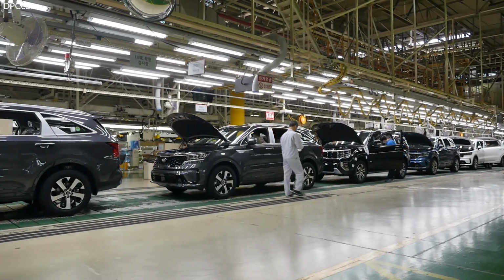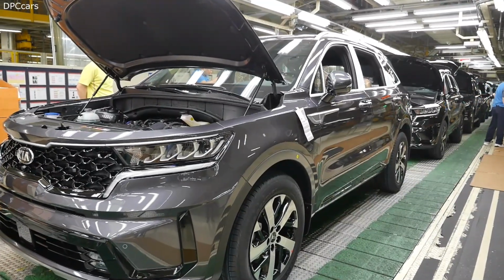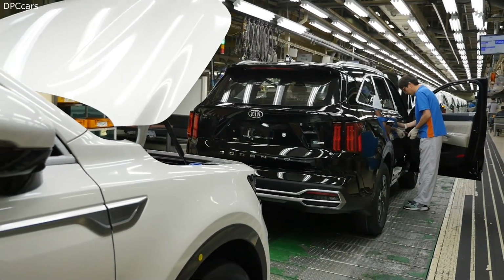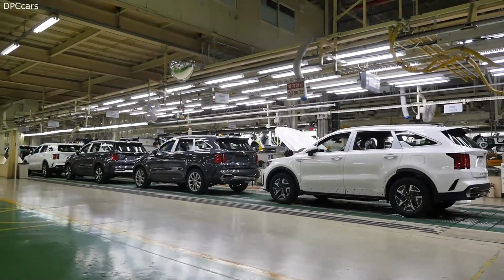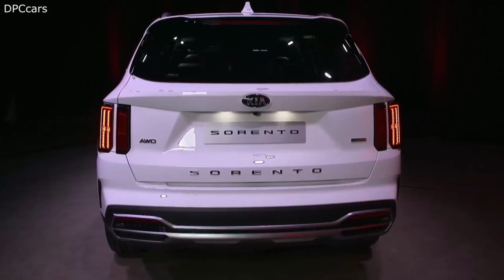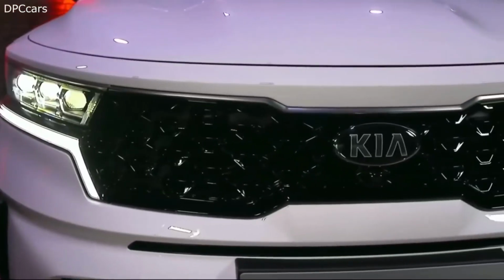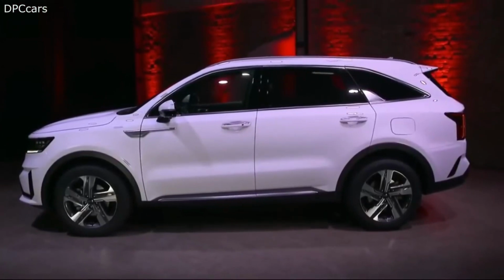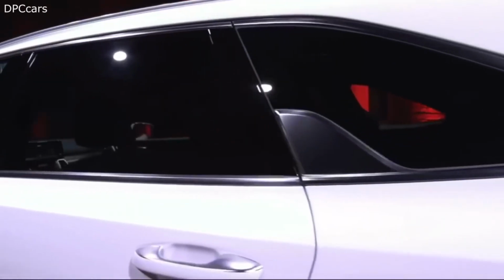New 2021 Kia Sorento Hybrid Production Factory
Kia has started production of its new Sorento Hybrid, representing the first application of electrified power in Kia’s global flagship SUV.

Built to Kia’s exacting production standards, the new fourth-generation Sorento is manufactured at Kia’s Hwasung production facility in Korea, with Hybrid, gasoline and diesel variants of the SUV assembled on the same production line.

The first Hybrid models to roll off the production line are destined for the European market, and the car will also soon enter production for North America at Kia’s West Point, Georgia, USA production plant. The outgoing third-generation Sorento, built on the same production lines, has won several quality accolades throughout its lifecycle. The new model will benefit from the same high production standards and quality controls.

The Sorento has been a mainstay of Kia’s global line-up for almost two decades – more than three million Sorento models have been sold worldwide since it was launched in 2002. European sales of the fourth-generation Sorento are due to commence in the third quarter of 2020; the car will be available to order in most of Kia’s global markets by the end of the year.

Towards the end of 2020, the new Sorento will also be available in certain markets for the first time as a Plug-in Hybrid, with production due to start at Hwasung later in the year.